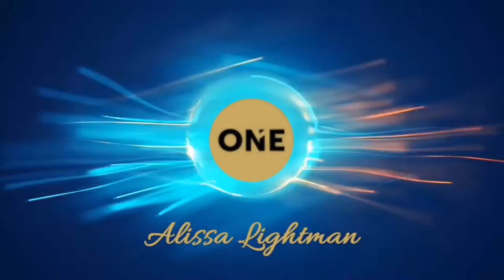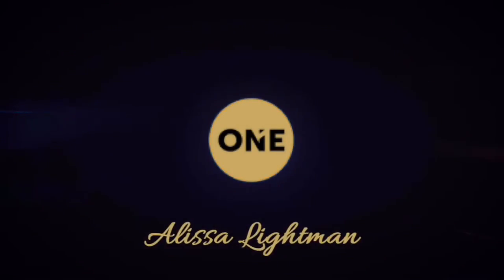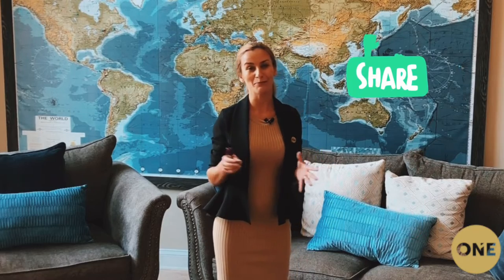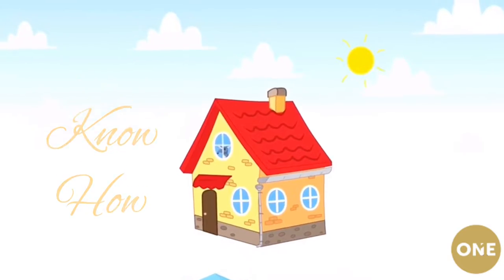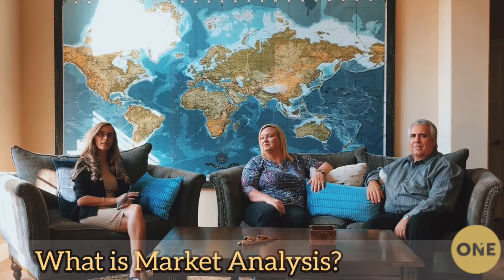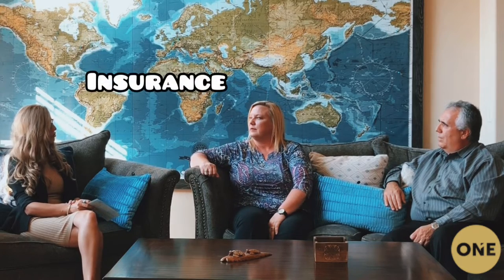The Lightman Show: know How! What is CMA? Understanding Market Analysis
The Lightman Show Episode 06: know How